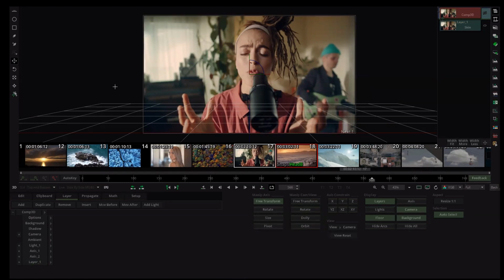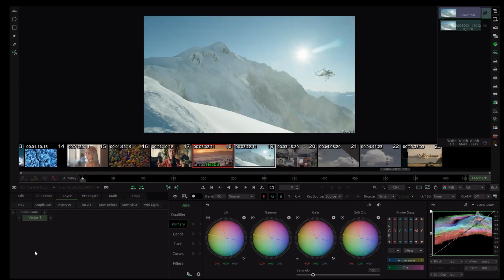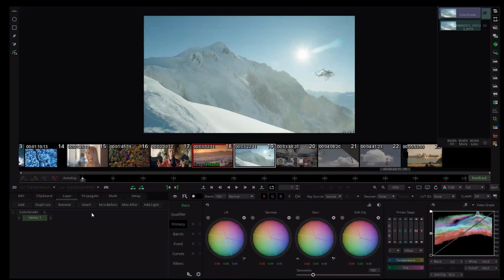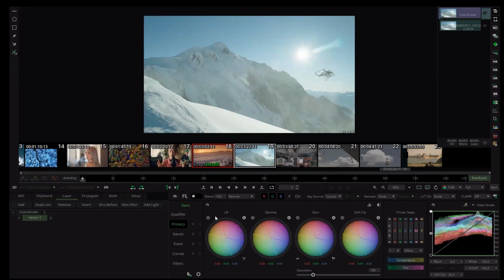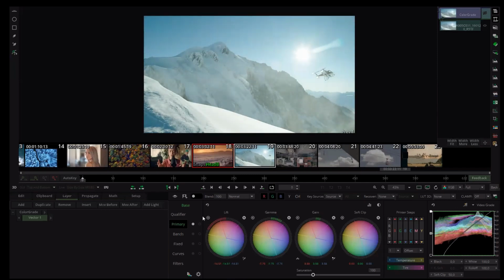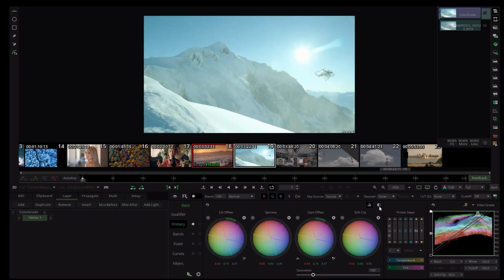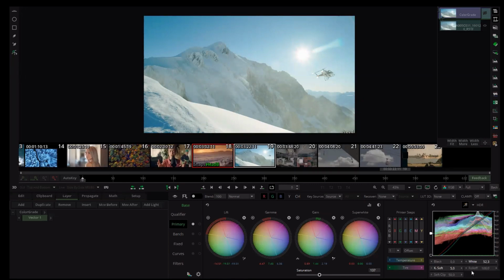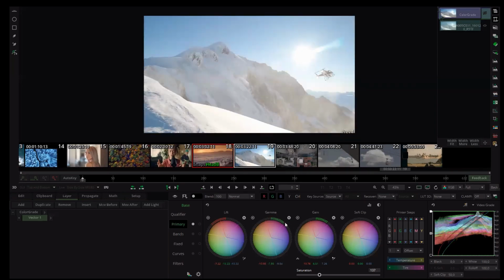Sgo mistika 10 new feature part 2